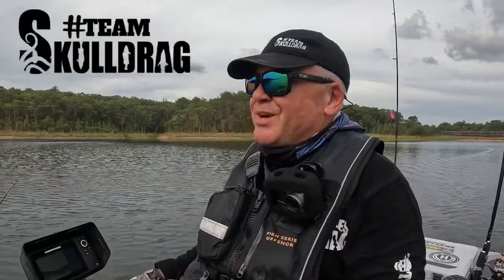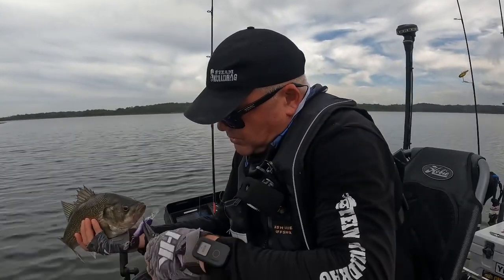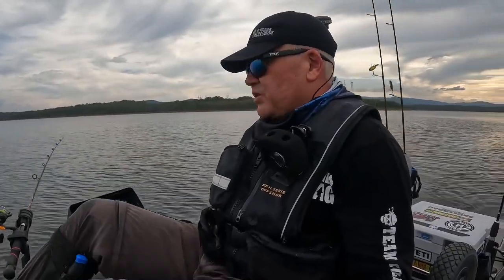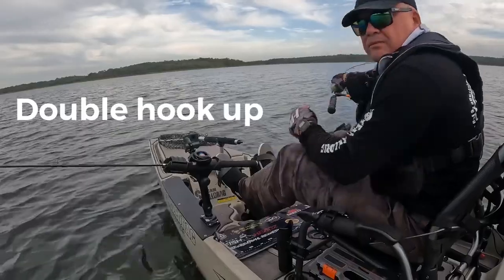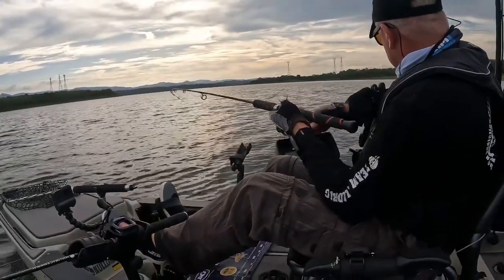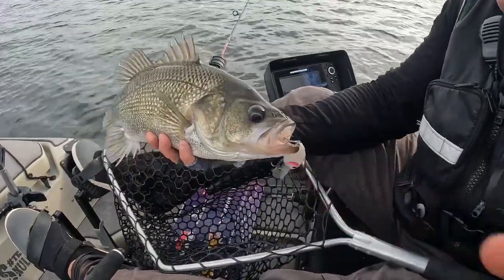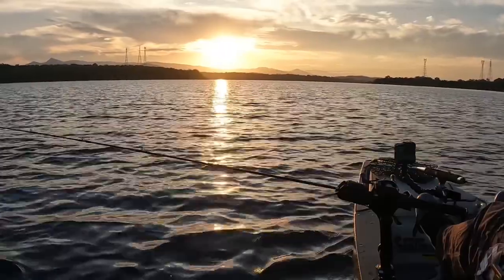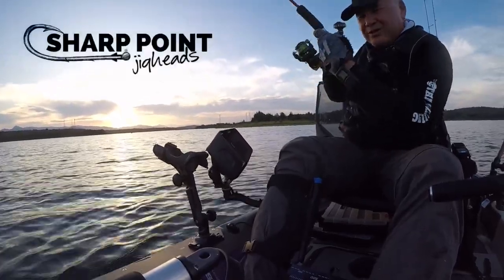North Pine 50’s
Live for the hunt? Well so do we!
This week we go in search of the the holy grail of bass fishing, the famed 50+.
Many anglers go their entire fishing life with out coming across an Aussie bass this size and few still can claim to have joined the 50’s club.
But being fortunate enough to live on the doorstep of one of the best bass fishing grounds in SE QLD due to the foresight and stellar efforts of our stocking groups many years ago.  We go on an adventure on North Pine Dam (Northside of Brisbane QLD)?chasing down one of the most iconic freshwater fish in our southern impoundments.
With a few tips and techniques along the way, we breakdown how we look at bite windows, types of lures we use for the big girls and even how we monitor and predict fish movement from early afternoon to dusk!
Come with us it’s always an adventure in search of North Pines’s 50’s.